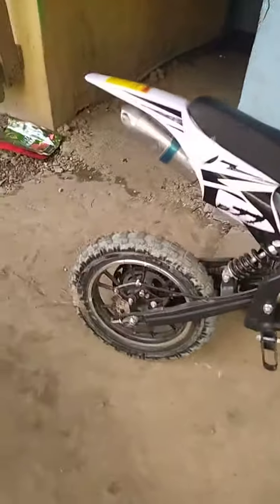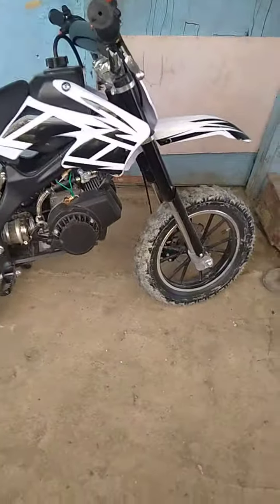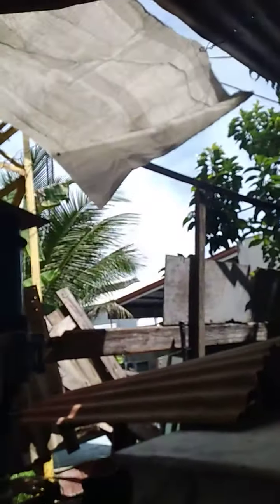My new ride